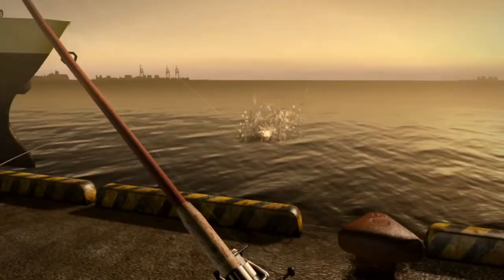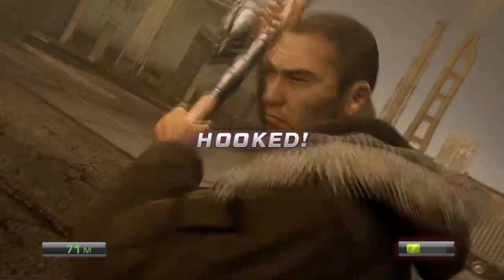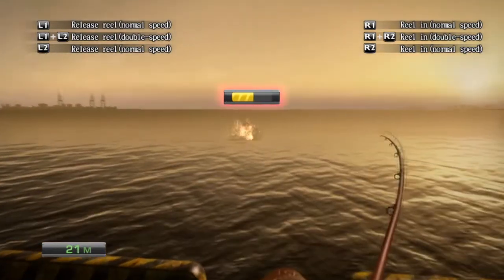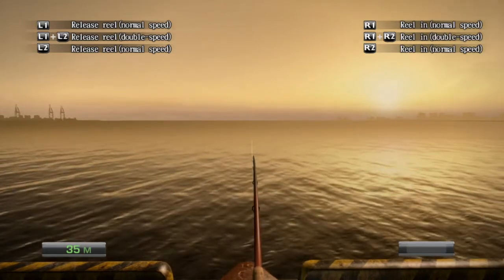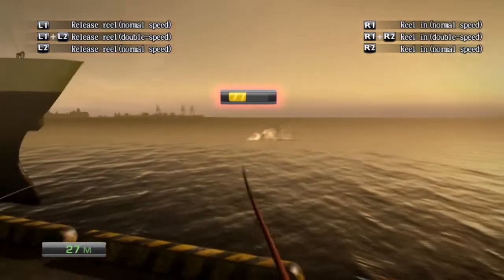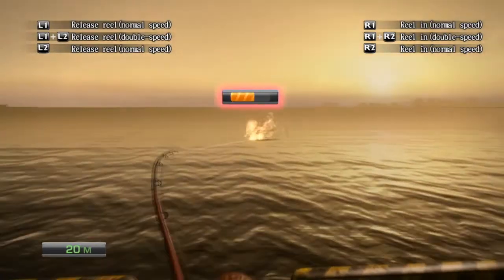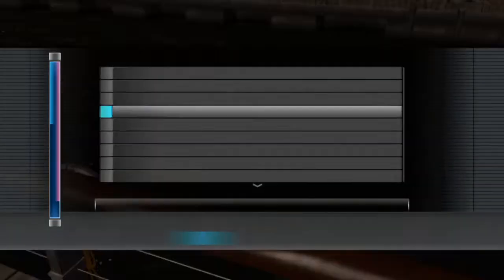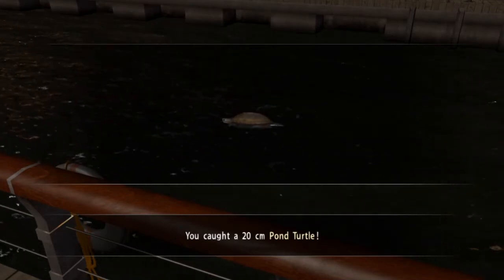Fishing - Yakuza 5 Remastered 100% Trophy Guide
Fishing - For the completion of fishing you have to catch all the different types of fish and inanimate objects such as umbrellas or barrels.  Both river and sea fish are all required and they are different in their action - I explain in the video what my tips are - if you require anything further cyricz guide is linked above.

Hundred and Twelfth in a full series of videos showing how to get all the trophies in Yakuza 5 Remastered.  It is a huge grind but a satisfying feeling afterwards so keep persevering.